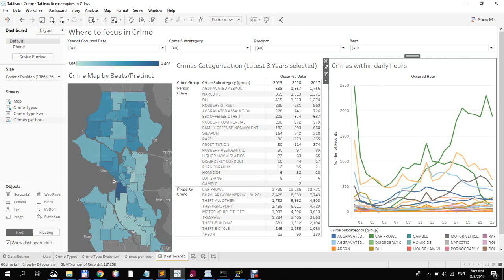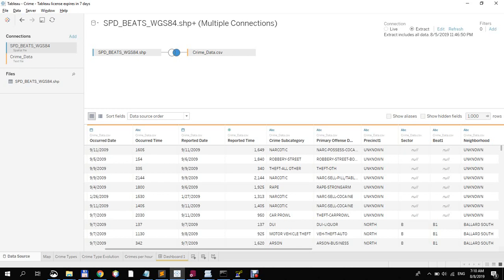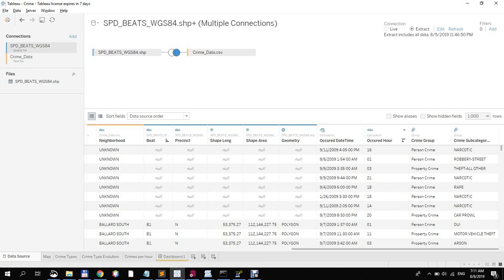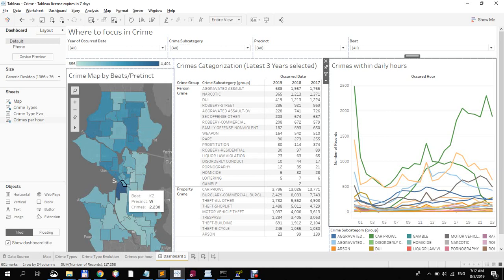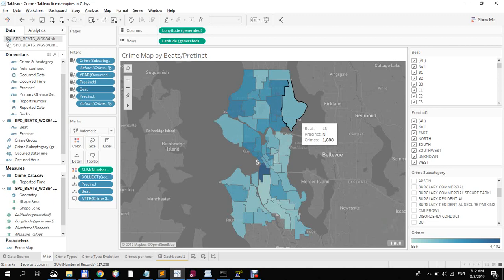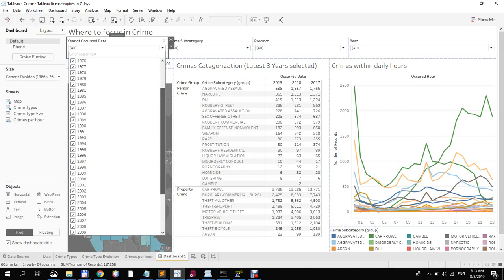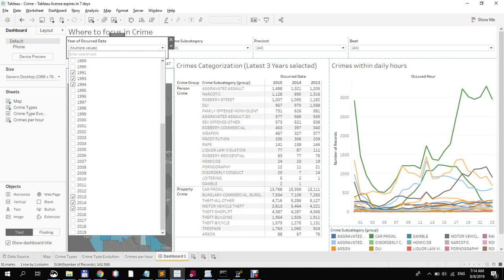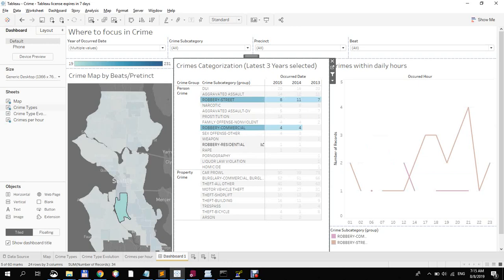Tableau Dashboard on Seattle Crime